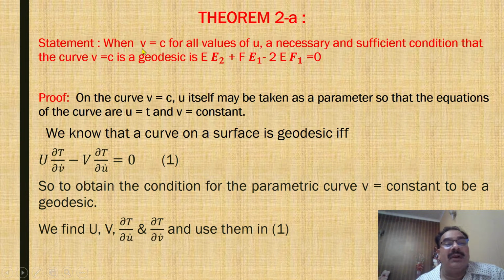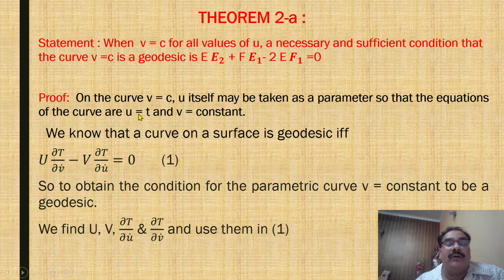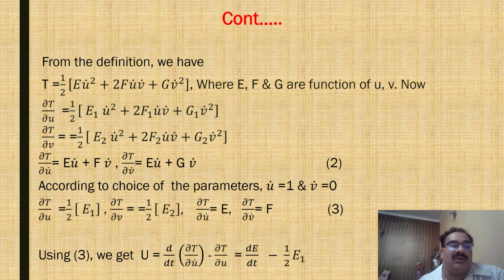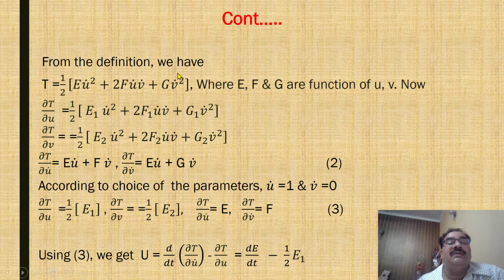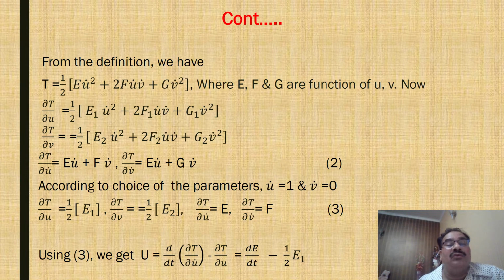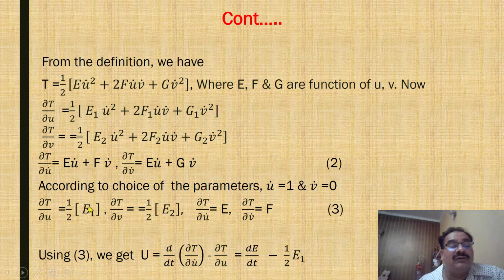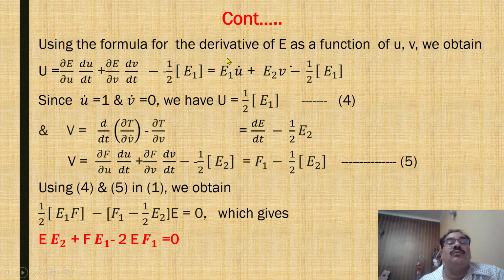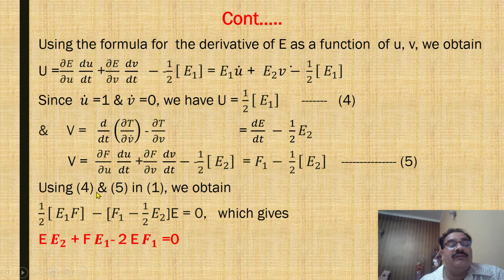THEOREM 2 GEODESICS : Prof. Ravi Kant Mishra